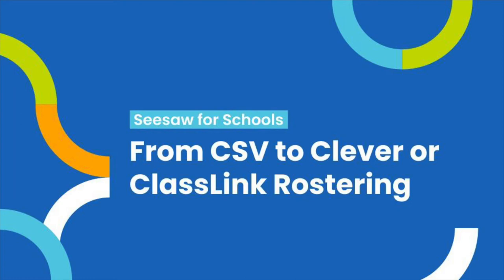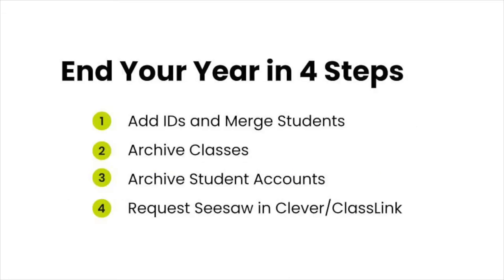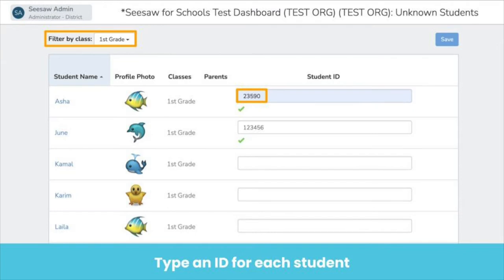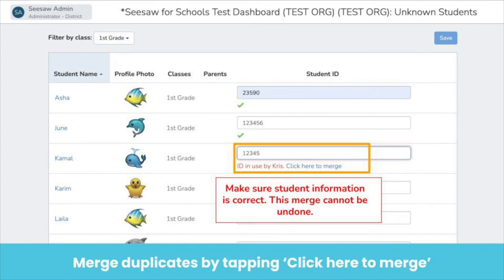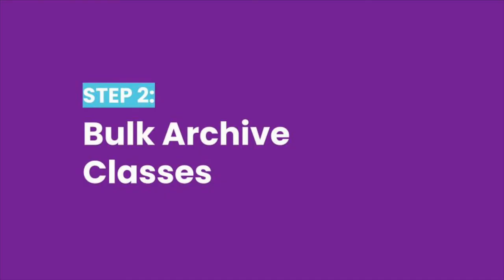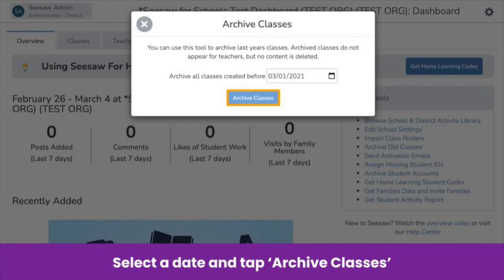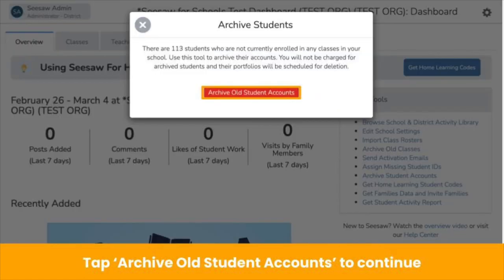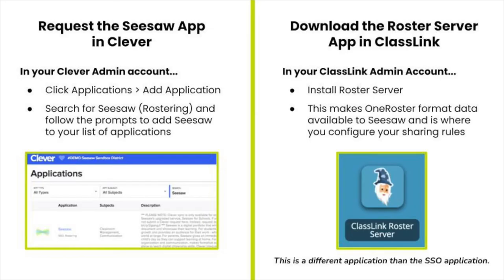Seesaw for Schools End of Year Guide: From CSV to Clever/ClassLink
Admins who used CSV to roster this year and plan to roster with Clever or ClassLink next year, follow these simple steps to set yourself up for success next school year.

In this video, you will learn how to:
1. Add IDs and merge students (0:47​)
2. Bulk archive classes (2:33​)
3. Bulk archive students (3:14)
4. Request Seesaw in Clever or ClassLink (4:10)